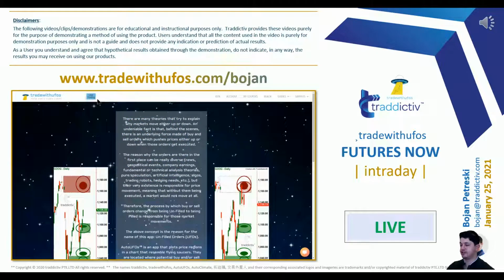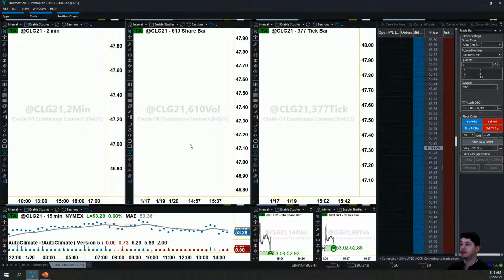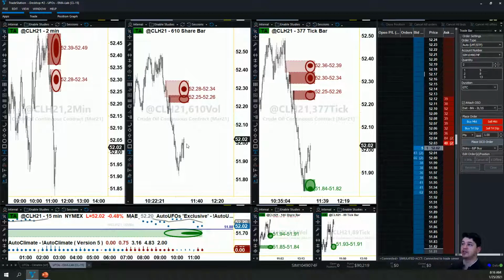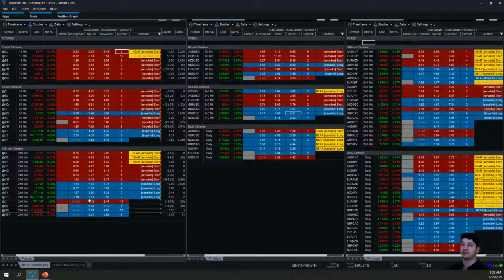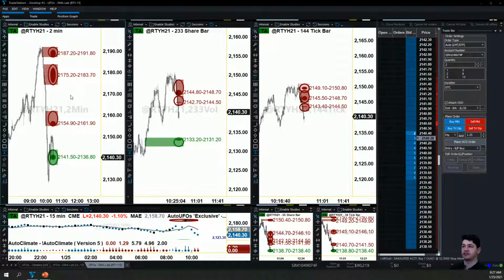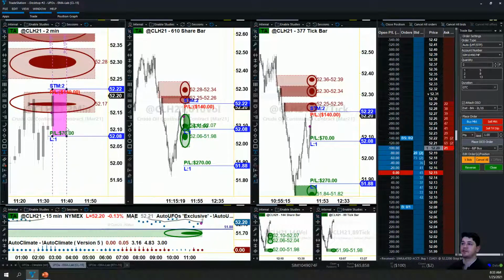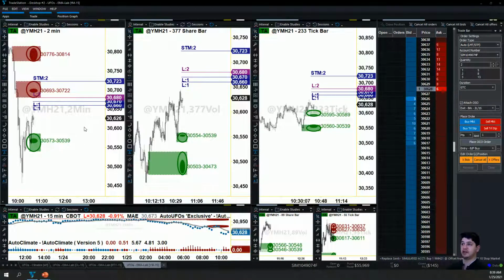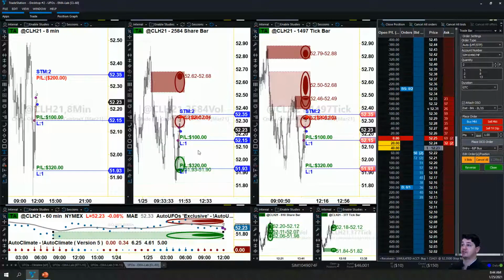AutoUFOs FUTURES NOW (Bojan Petreski) 2021 Jan-25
- 100+ Self-Paced Lessons ON-DEMAND or 7-day LIVE + Recordings

👉🏻Be notified and participate of upcoming LIVE FUTURES NOW Trading Sessions as a ˲tradewithufosᵐᵉᵐᵇᵉʳ - Please feel free to find out more & register for FREE - Be part of our AutoUFOs community with Bojan Petreski...